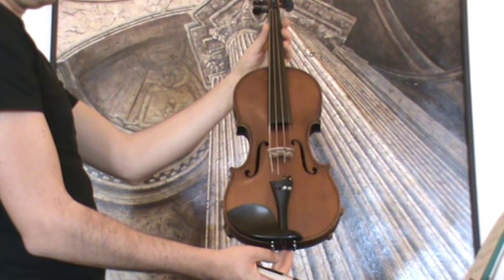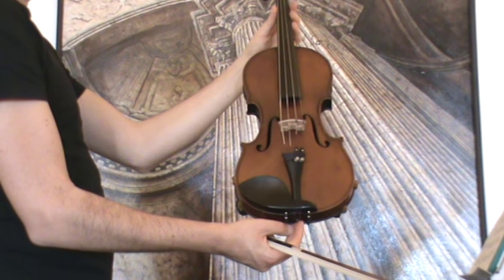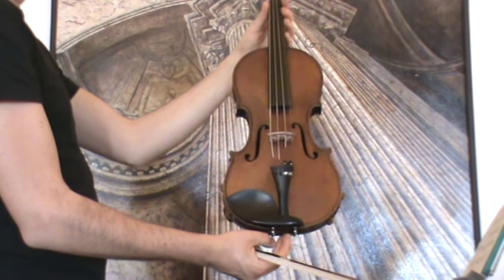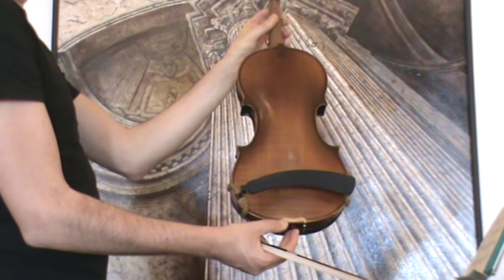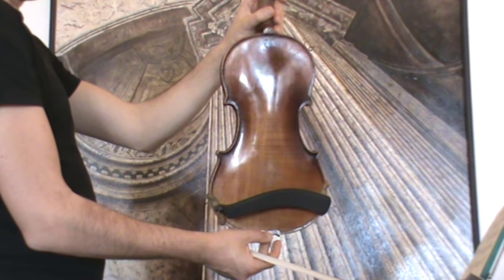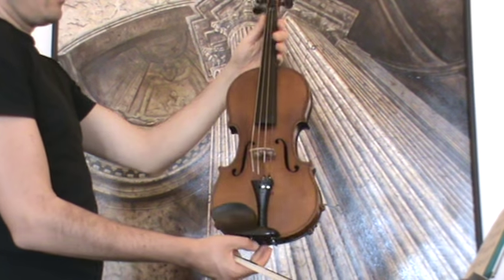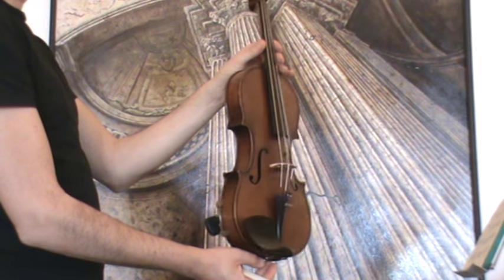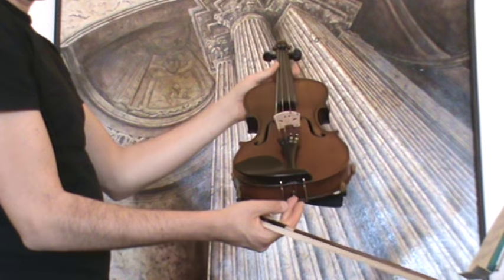♪♫# Fine old German master violin Ernst Martin バイオリン скрипка 828